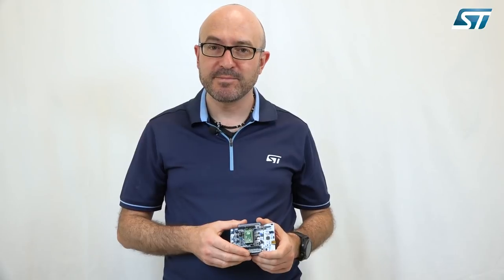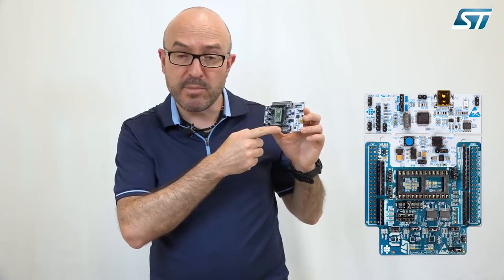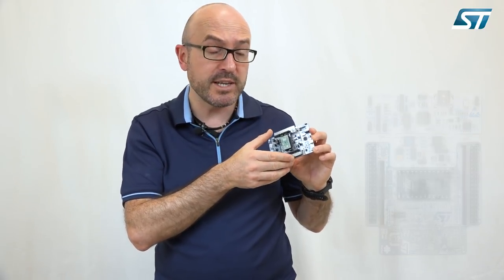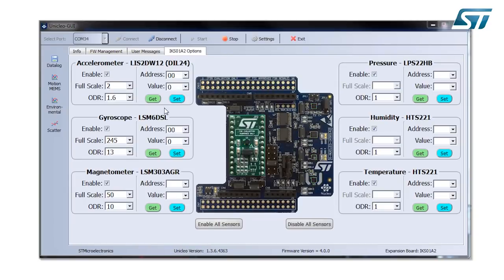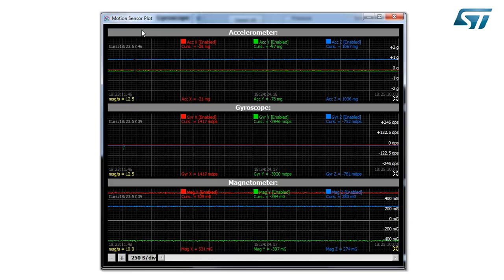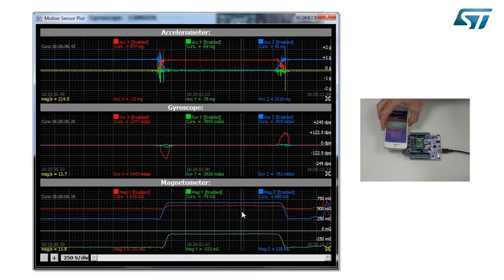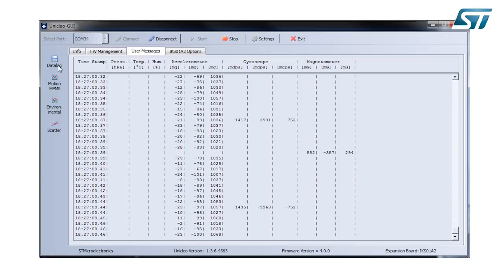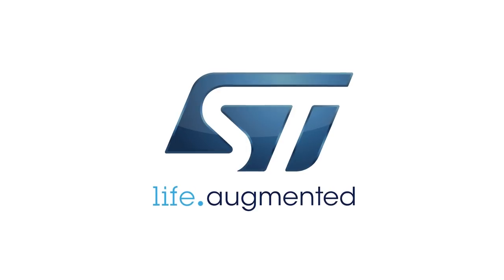Quick Start Guide for STM32 & Unicleo-GUI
Unicleo-GUI is a graphical user interface (GUI) for the X-CUBE-MEMS1 software expansion and STM32 Nucleo expansion boards (X-NUCLEO-IKS01A1 and X-NUCLEO-IKS01A2).

The main objective of this application is to demonstrate the functionality of ST sensors and algorithms supported by X-CUBE-MEMS1.

Key Features:
- Display data from connected sensors in various views (time plot, scatter plot, 3D plot)
- Save data to tab separated (TSV) or comma separated (CSV) files
- Configurable output data rate and full scale
- Direct read from and write to sensor registers
- Works with X-CUBE-MEMS1 (Datalog, DatalogExtended) sample applications
- Works with sample applications for algorithms (Activity - Recognition, Carry Position, Gesture Recognition, Sensor Fusion, Pedometer, Magnetometer Calibration, Accelerometer Calibration, Gyroscope calibration, Activity Recognition for Wrist, Pose Estimation, Motion Intensity Detection, Fitness Activity, eCompass)
- Windows® -based application